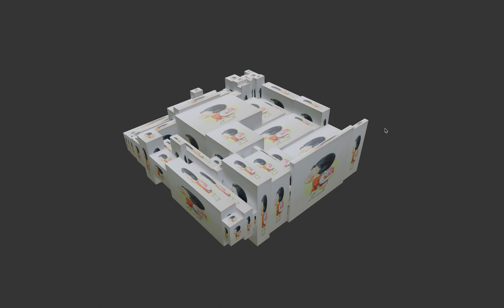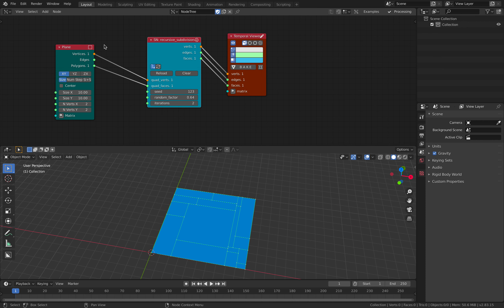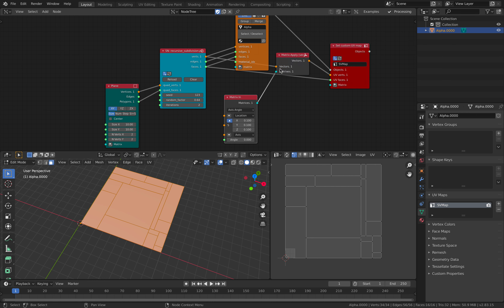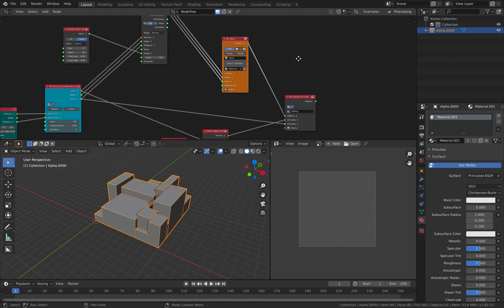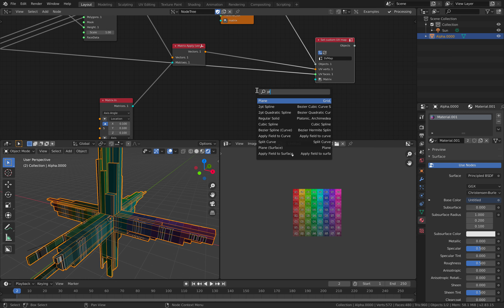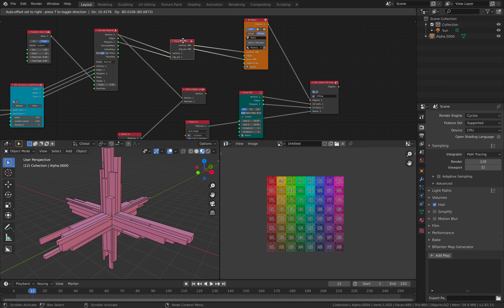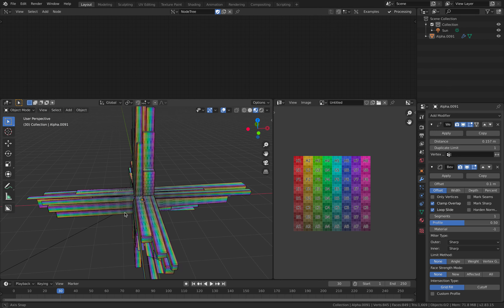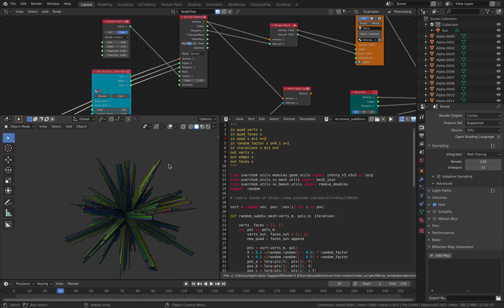LIVENODING 1454 / Procedural Kryptonite Using SV Recursive Subdivision Node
In this episode, I am exploring the use of SNL Recursive Subdivision node which comes with SVerchok addon for Blender.

The Recursive Subdivision nodes will recursively makes cutting over a polygon face and very often this "simple process" resulting in topology that looks "sophisticated" to human brain. Amazing node!

On top of this, I also like to test and use SVerchok "Set Custom UV Map" nodes that's normally works great as Planar Projection or to make Polygon Face on every poly.

What else can you create using Recursive Subdivision node? Let me know!